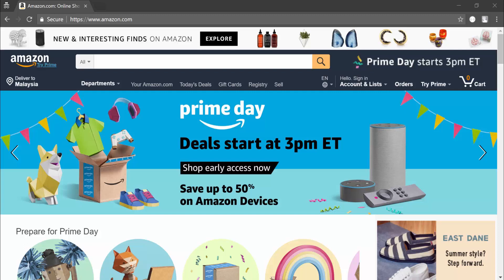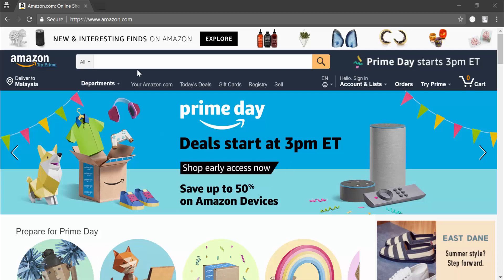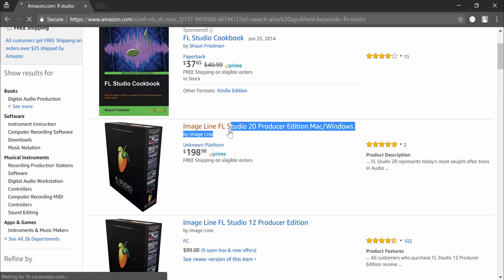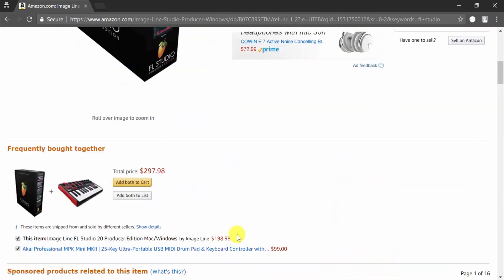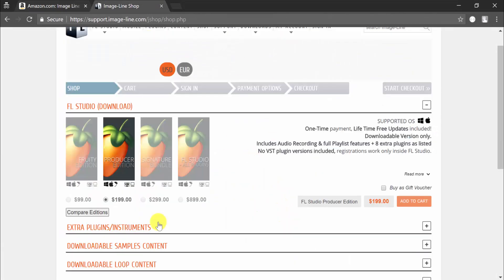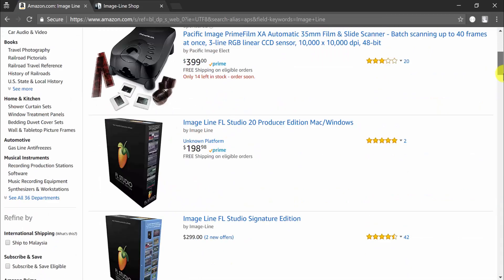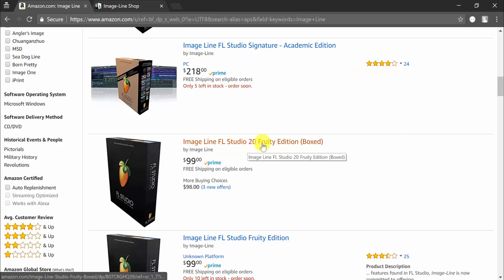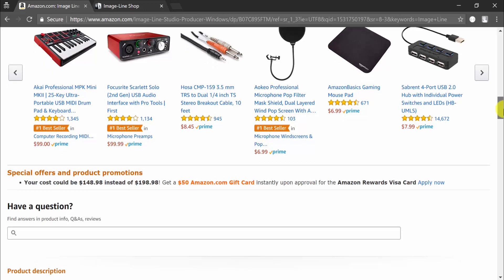FL Studio 20 Box on Amazon: Where to Buy & Prices (full version)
This FL Studio 20 tutorial shows you where to find the authentic box version for the software's full version on Amazon. The prices are the same as those on the Image-Line website. Once purchased, the corresponding FL Studio 20 serial code from the box needs to be registered on the user's IL account for access to free lifetime updates.